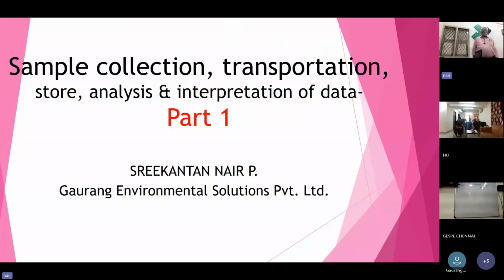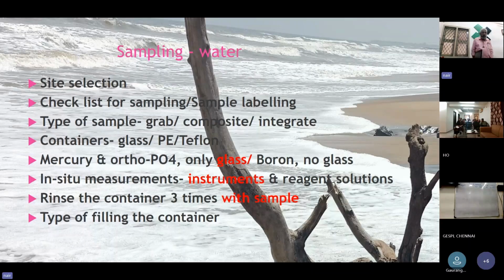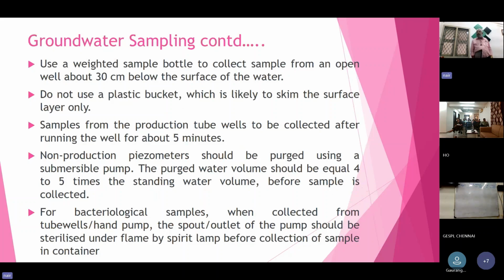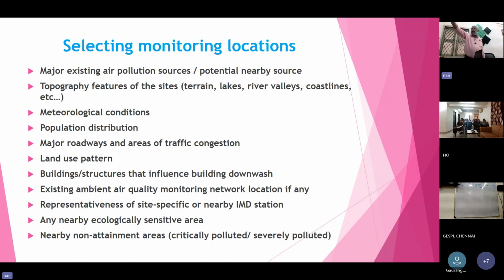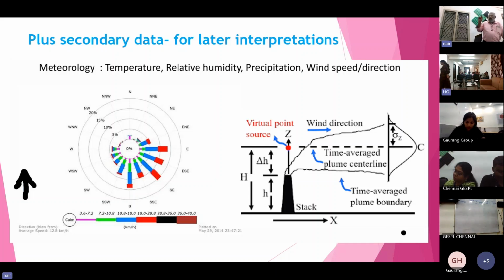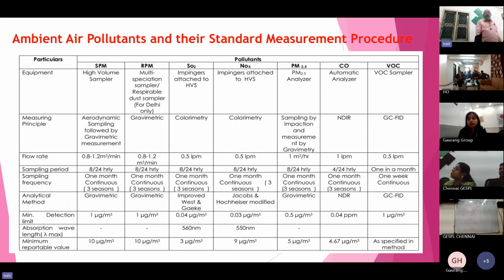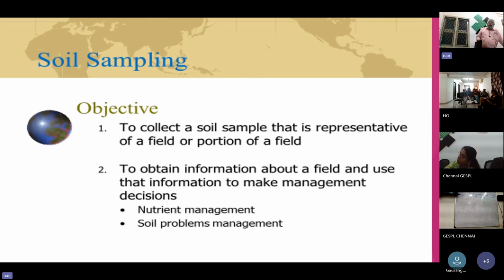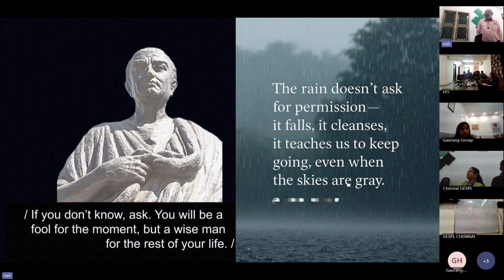Session on Sample Collection, transportation, store, analysis & interpretation of data Part 1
🔬 Upskilling for Impact | Part-1 of Our Technical Training Series 🌱

We recently conducted an in-depth online training session on “Sample Collection, Transportation, Storage, Analysis & Interpretation of Data (Part-1)” by Mr. Sreekantan Nair P. (VP - GESPL) for our entire technical team.

This session wasn’t just about protocols — it was about precision, accountability, and scientific integrity in every sample we handle. From field to lab, each step holds power — and now, our team is even more aligned with best practices and real-world accuracy.

📍 Purpose-driven learning
🧪 Ground-level application
📊 Better data = Better decisions

Looking forward to Part-2, where we continue strengthening the foundations of environmental excellence and technical leadership.

hashtag#TeamTraining hashtag#EnvironmentalScience hashtag#CapacityBuilding hashtag#DataDrivenDecisions hashtag#SustainabilityInAction hashtag#OnGroundImpact

hashtag#TrainingAndDevelopment hashtag#ContinuousImprovement hashtag#TeamGaurang hashtag#OnlineTraining hashtag#eia
hashtag#EnvironmentalConsultants hashtag#ESIA hashtag#ImpactAssessment hashtag#EnvironmentalManagement hashtag#qci hashtag#jaipur hashtag#India hashtag#gurugram hashtag#chennai hashtag#learninganddevelopment hashtag#training hashtag#workshops hashtag#eiaexpert hashtag#environment hashtag#workculturematters hashtag#industry hashtag#infrastructure hashtag#NABET hashtag#gaurangenvironmentalsolutions hashtag#gaurang hashtag#GESPL hashtag#experts Sreekantan Nair Vipul Khandelwal Abhishek Khandelwal